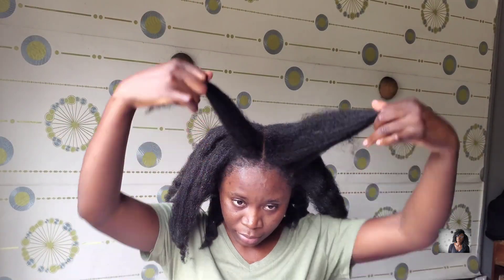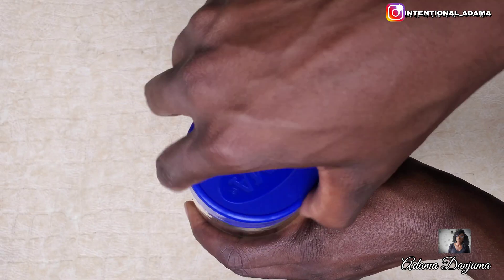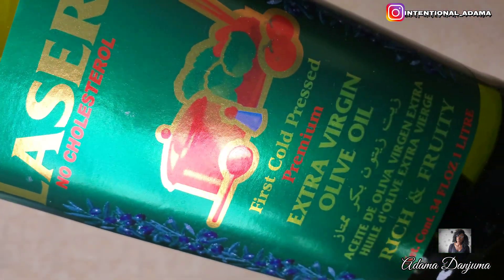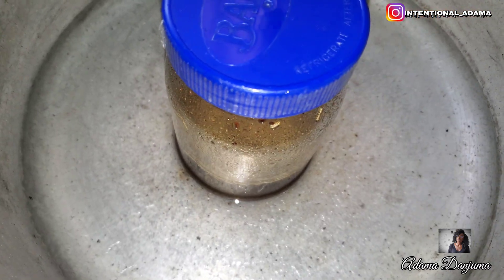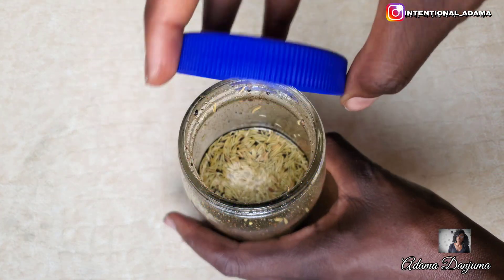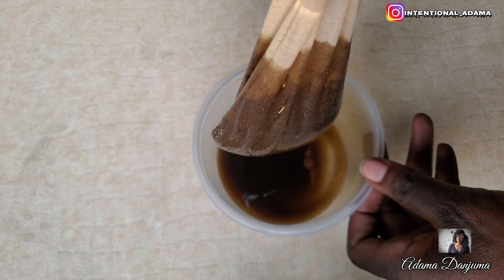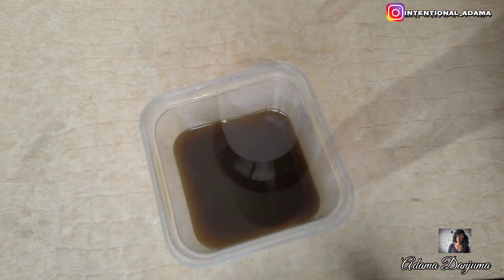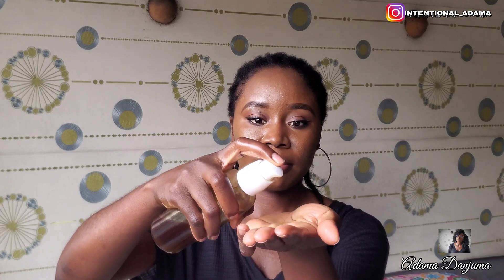Hair Growth Oil for Fast Hair Growth/Natural Hair Growth Tips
Hello, this video will show you how to make your hair growth oil to double your natural hair growth, strengthen your hair strands, minimize shedding and breakages, reduce hair fall, retain length and improve the overall health of your hair. The hair treatment is also suitable for type 4 hair, type 3 hair, curly hair, 4c hair and all hair types. This recipe can easily be done at home, the treatment requires rosemary, ambunu, clove seed, neem leaf and olive oil. These products contain mineral contents like protein, fat, zinc, potassium, sodium, biotin, amino acid, calcium among others that strengthens hair strands, treats damaged follicles, nourishes the hair, treats itchy scalp, treat infected  and irritated scalp, reduces hair breakage and hair fall, treat alopecia, revive thinning hair, retain hair length, grows edges and bald patches. This recipe helps to maintain scalp and hair health. The amount of mineral content in this hydrating hair spray promotes faster hair growth and improves the overall health of your hair.
This hair growth treatment is suitable on all hair types, like type 4 hair, 4c hair, type 3 hair, curly hair and straight hair.

Not your Usual Overnight Rice Water/afro hair growth & curly hair. How to grow hair fast overnight

Fast hair growth tips using Chebe Powder & Aloe Vera. Grow Hair Fast with Chebe / Long Natural Hair

How to make Rice Water with Zero Smell. Rice water Result for Extremely fast/long/thick hair growth

Diy rice water treatment for natural hair. Ways to use rice water for extreme long/fast hair growth

Rice Water Result before and after on 4c hair. Rice water tips for Faster & Longer hair growth

0:00 Introduction
1:00 Mixing of Products/Extraction/Sieving
6:30 Application/Outro